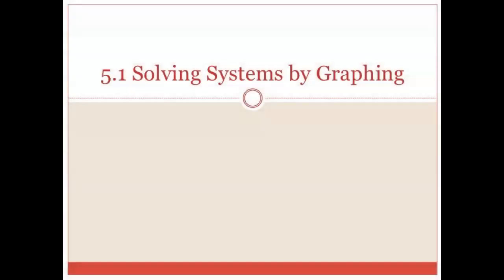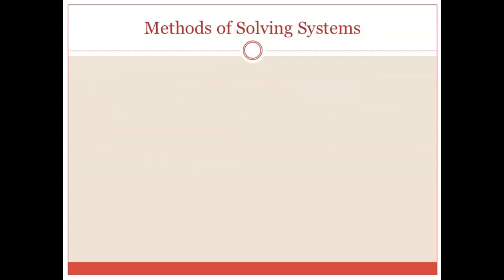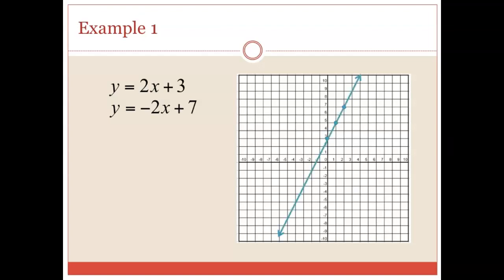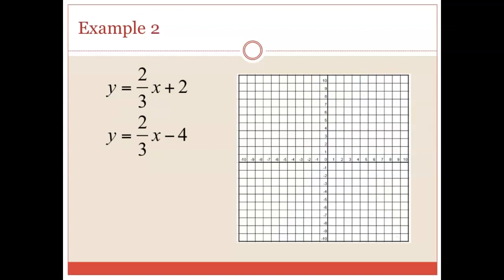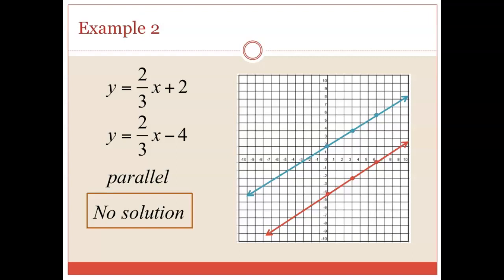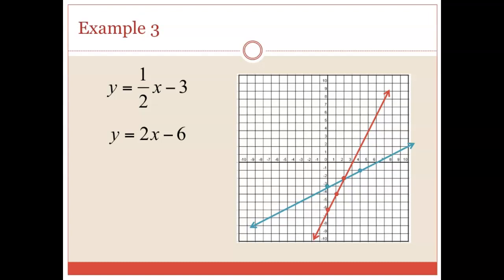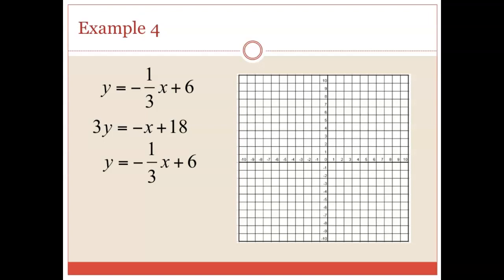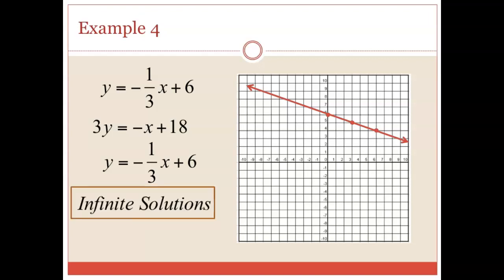5.1 Solving Systems by Graphing